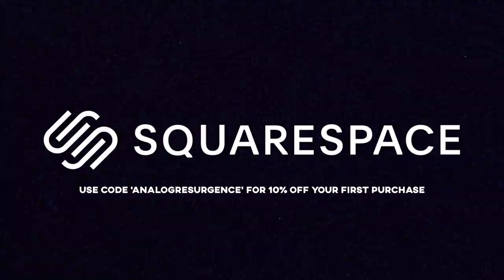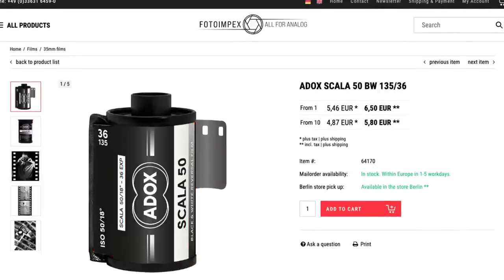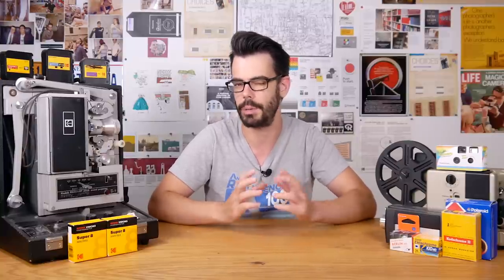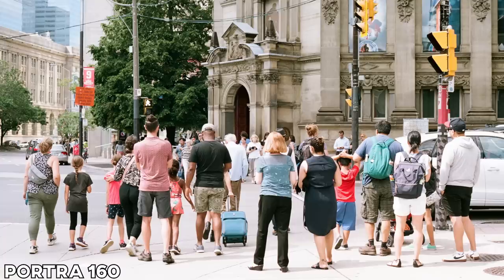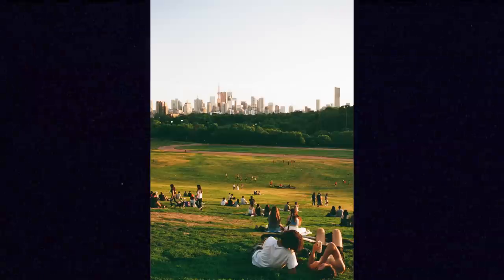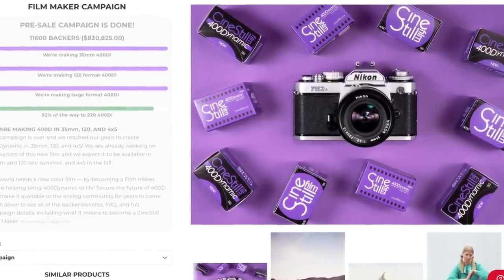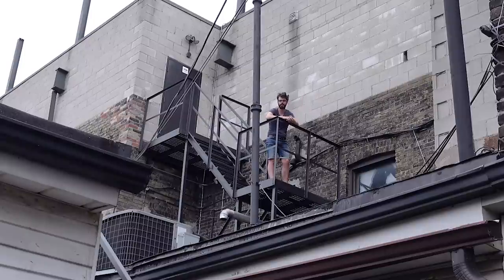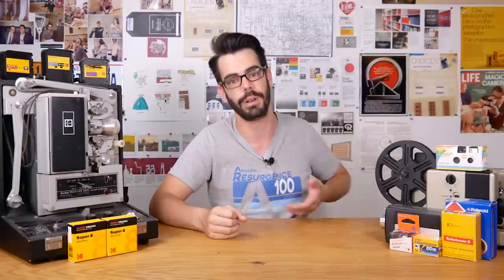ADOX COLOR MISSION 200 | A Bright Future For Color Film?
SOCIAL MEDIA STUFF
Noah Henderson
RPO ELLERBECK
TORONTO, ON
M4K 0A2